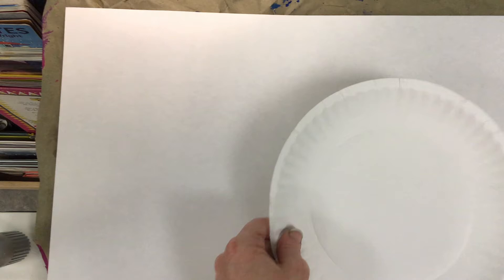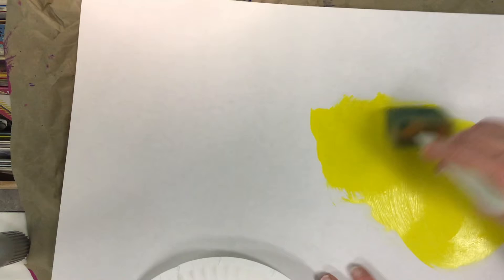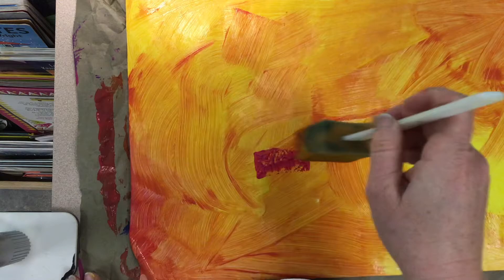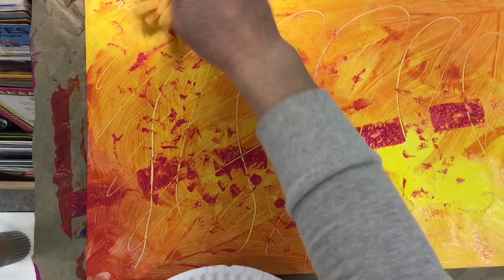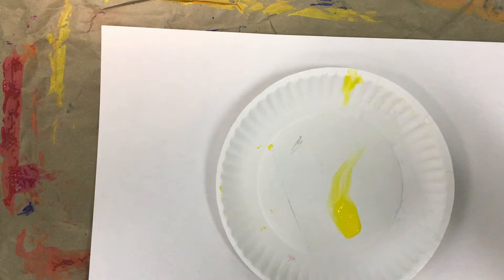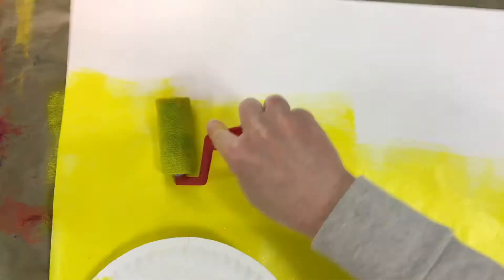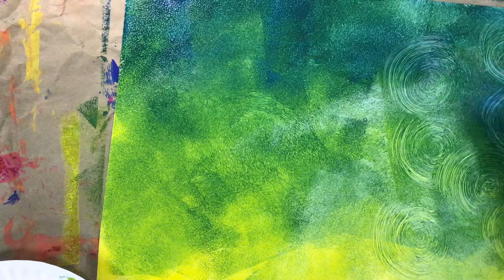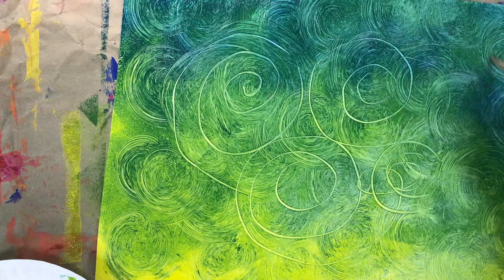Making Painted Paper